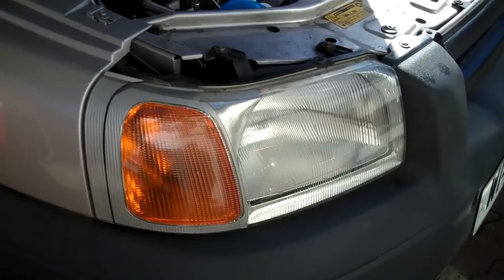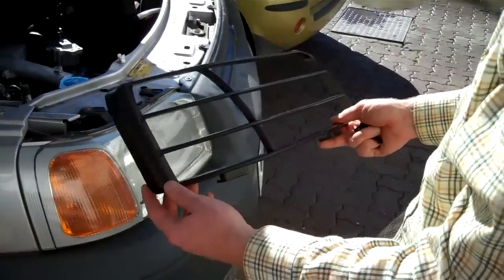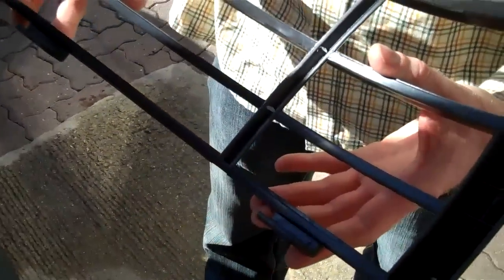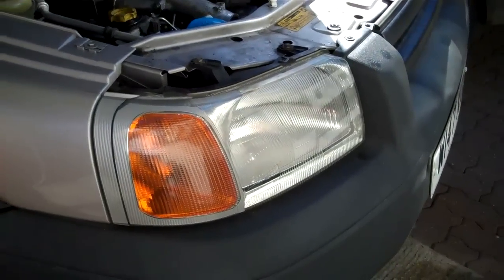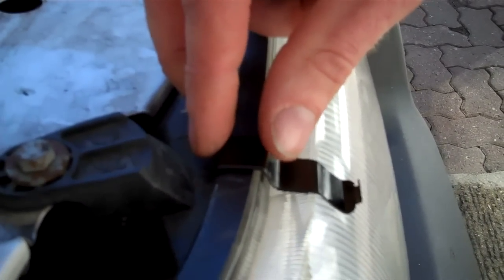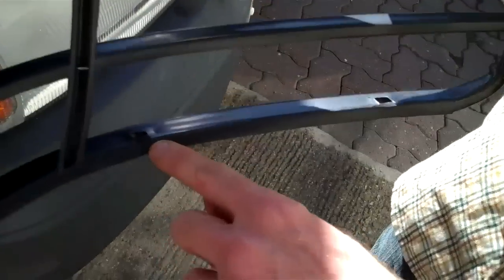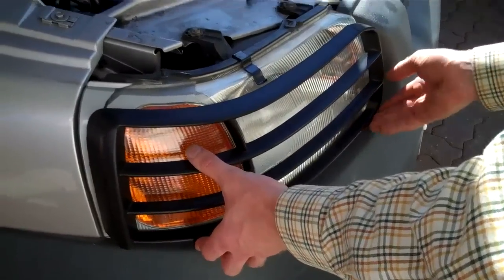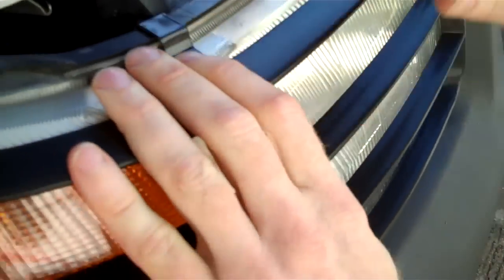How to fit the headlight guards on an early Land Rover Freelander 1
* Instruction on how to fit the headlight guards on a Land Rover Freelander 1. To purchase your headlight guards, please